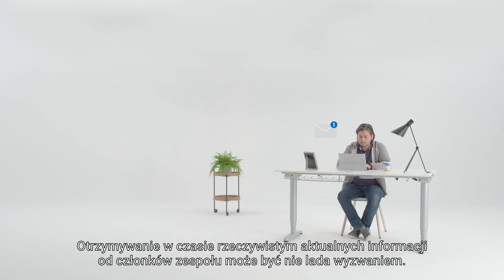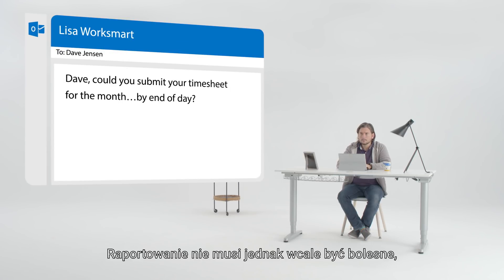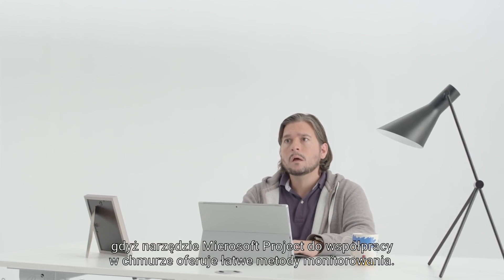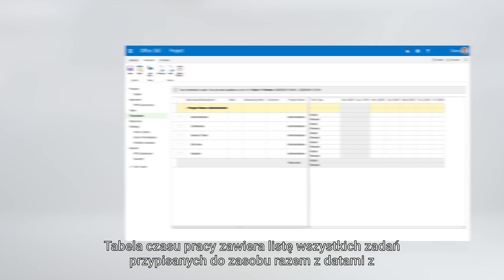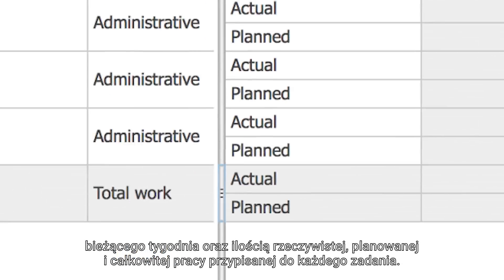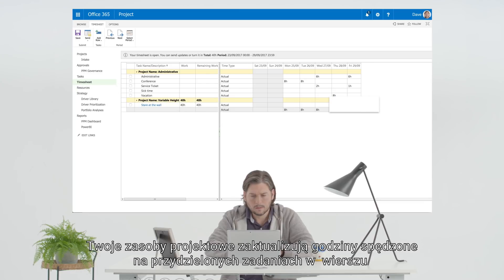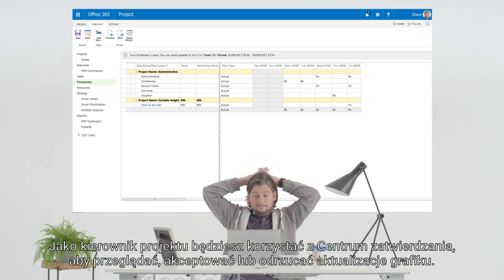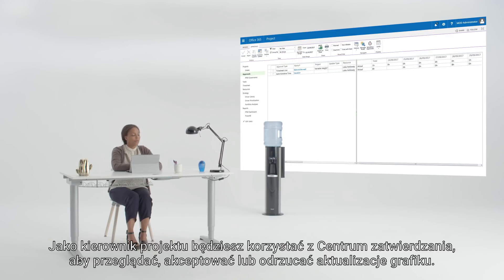WorkSmarter UPROŚĆ MONITOROWANIE CZASU